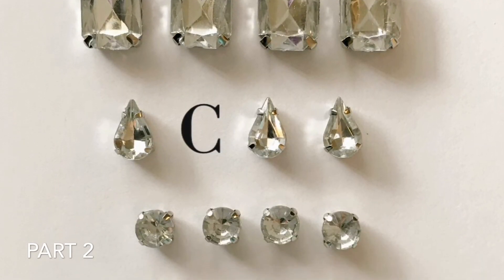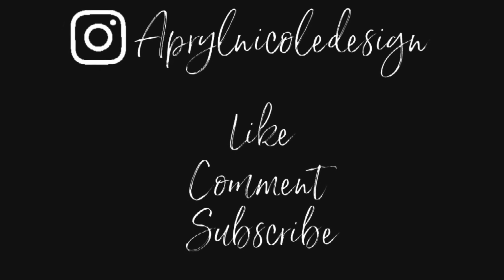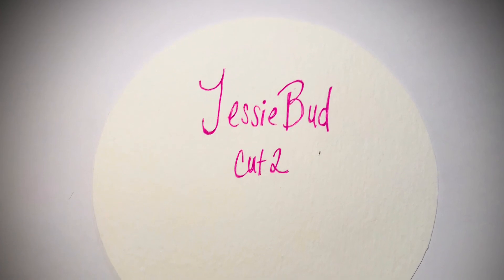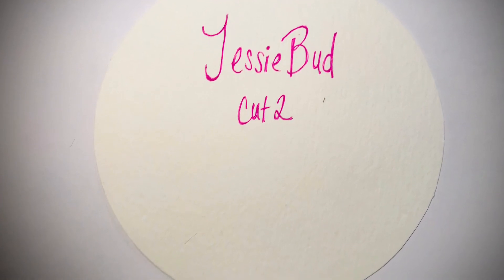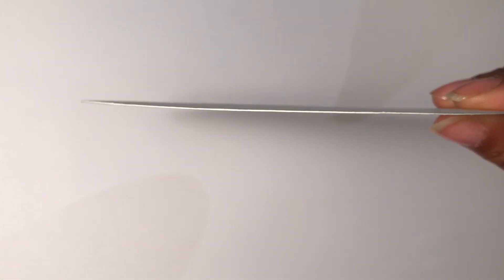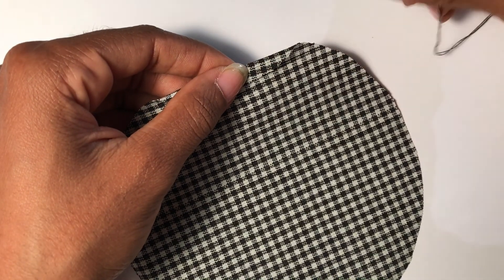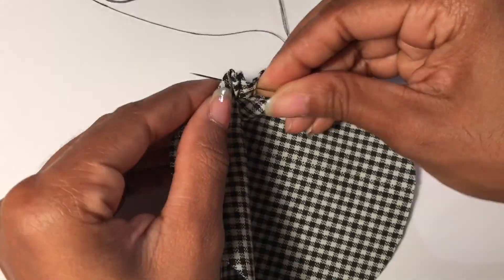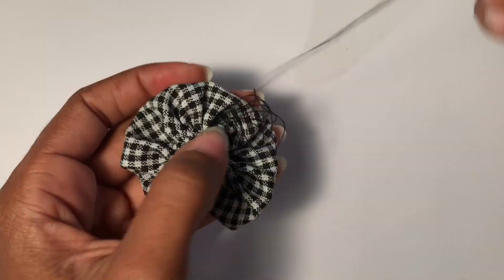How to Make Rosettes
You can do so many things with these little rosettes!! Besides shoe clips, you could make brooches or anything your creative mind comes too!!

Materials:
-Gingham print cotton blend fabric
-Needle & thread
-Clear Adhesive
-Large Round Rhinestones
-Shoe Clips